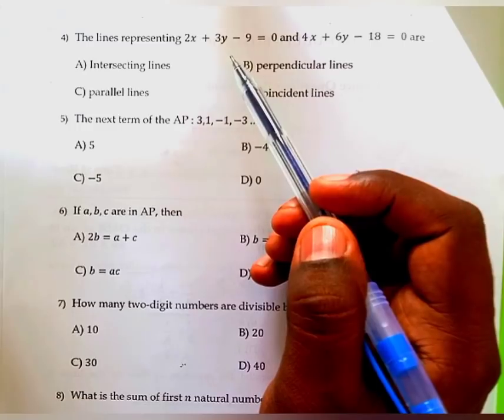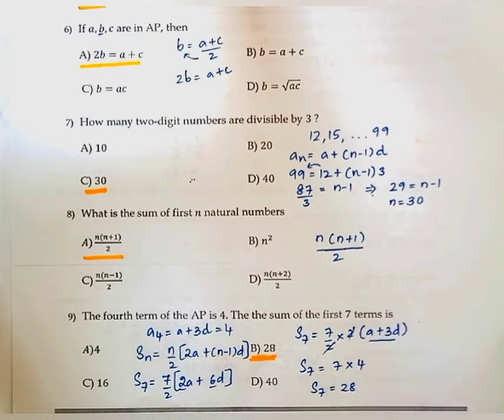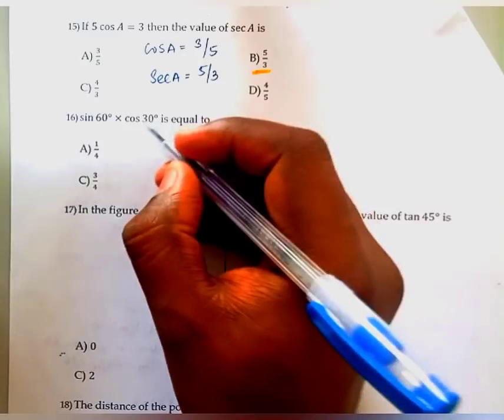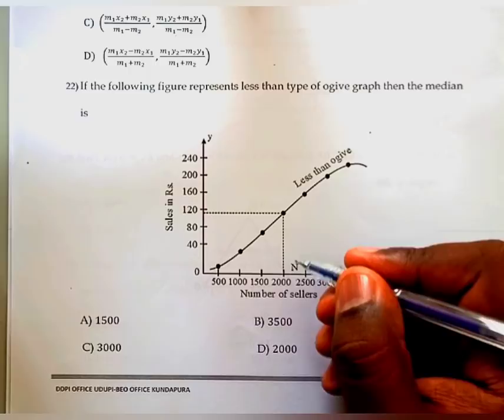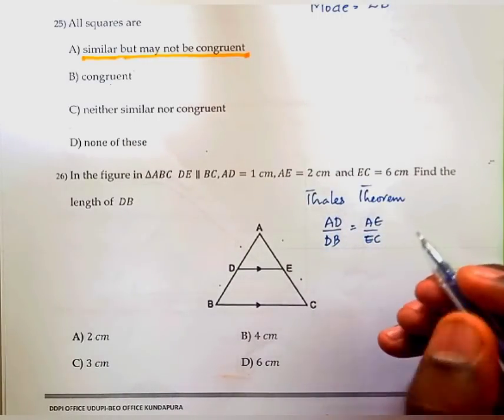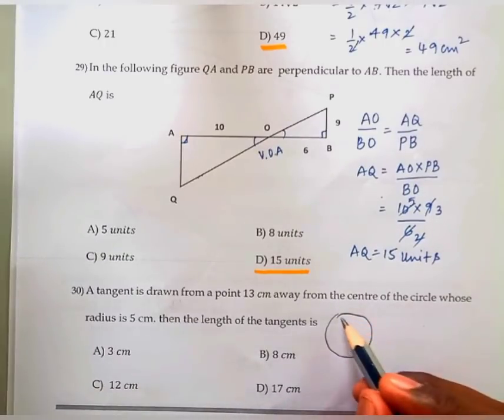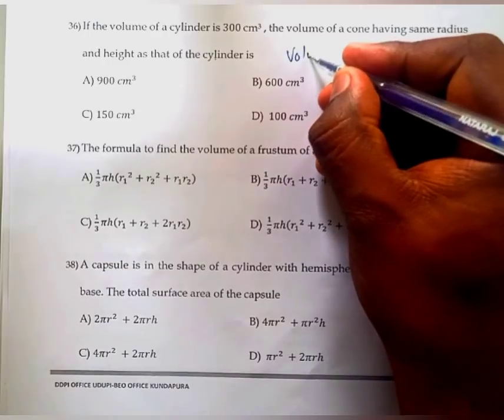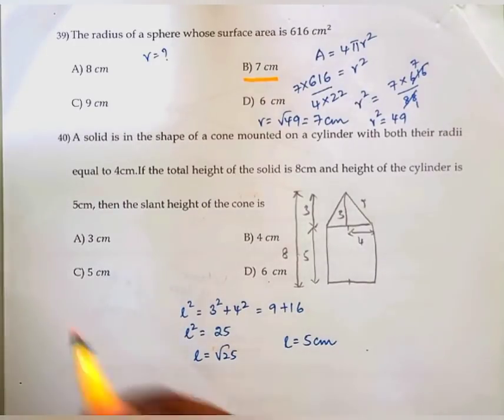SSLC MATHS MCQ PREPARATORY EXAM SERIES PART - 4 : 5 PAPERS WITH 200 QUESTIONS AND MAXIMUM CONCEPTS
MATHS MCQs

MCQ PREPARATORY EXAM SERIES

5 PAPERS AND 200 QUESTIONS